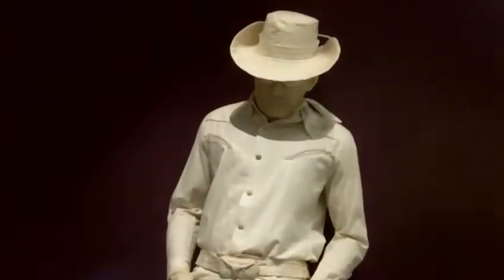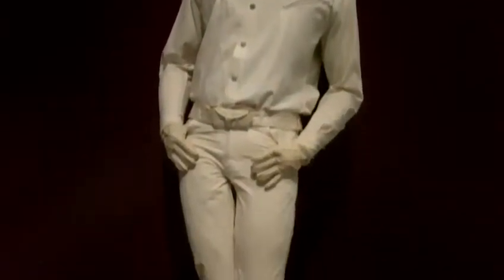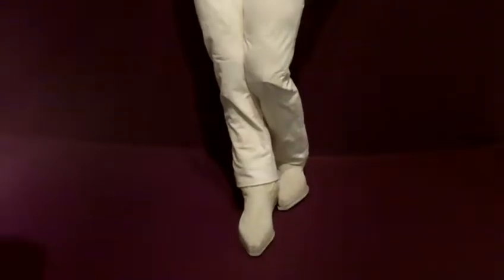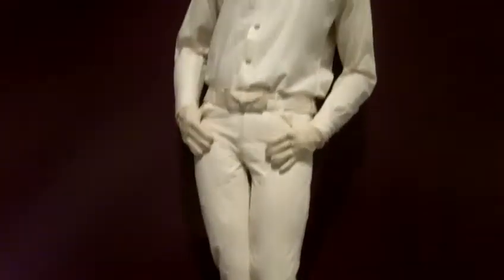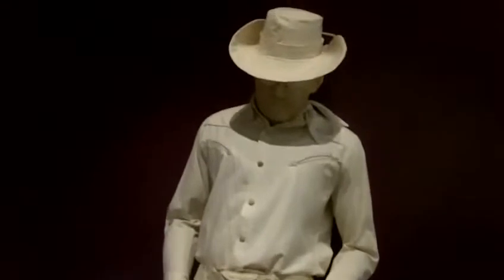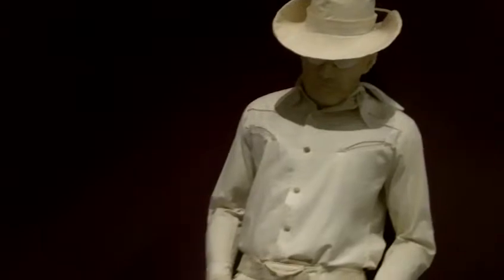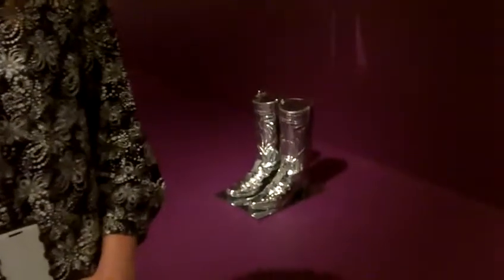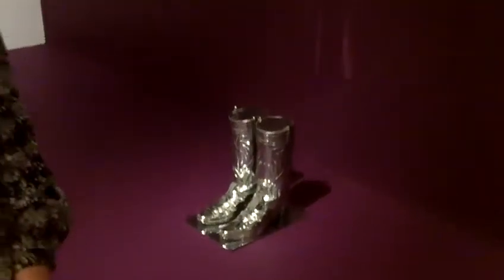Sophie Persson introduces 'Pop Art Design' at the Barbican Centre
Sophie Persson Assistant curator at the Barbican Gallery introduces for Artefacto Magazine  the exhibition "Pop Art Design" (22 Oct- 9 Feb 2014) that explores the origins and motives of the dialogue between Pop art and design and paints a new picture of Pop: One that recognises the central role played  by design.